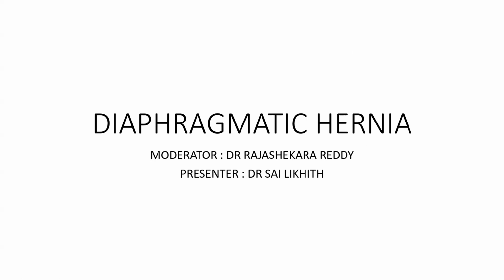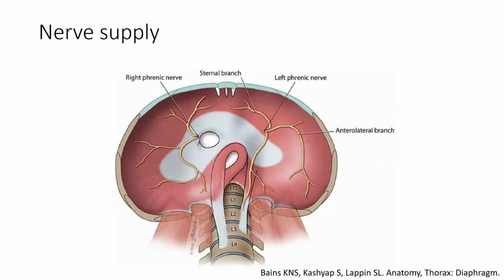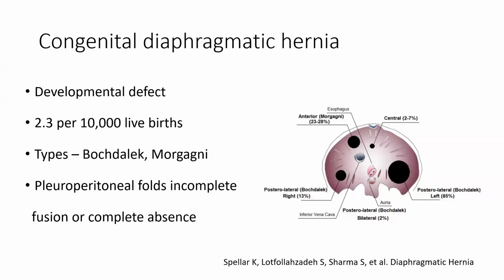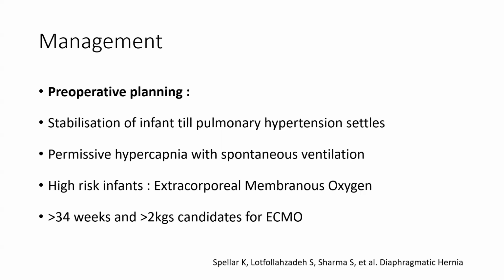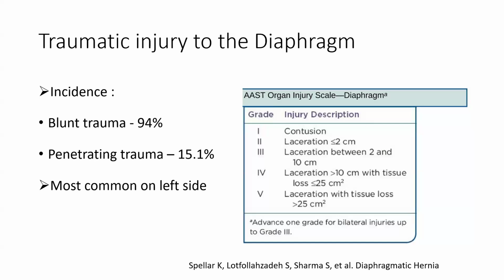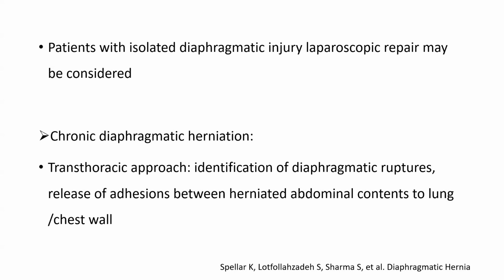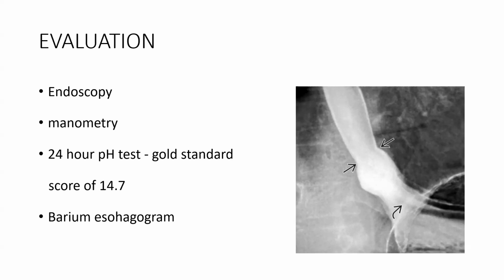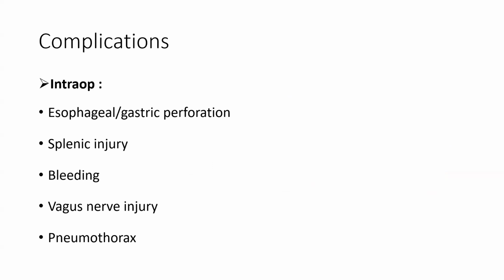Diaphragmatic Hernia SS Praveen Rajshekar Reddt 251208